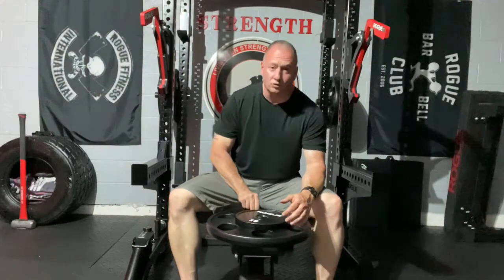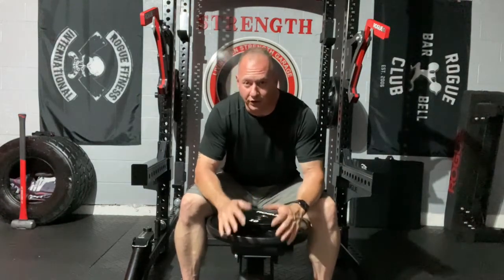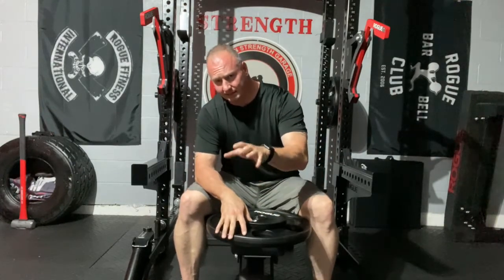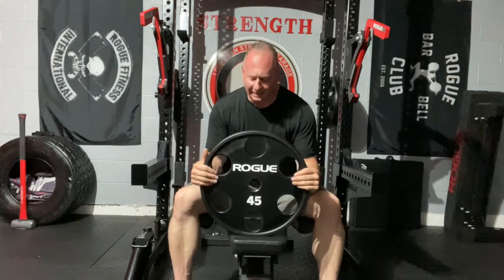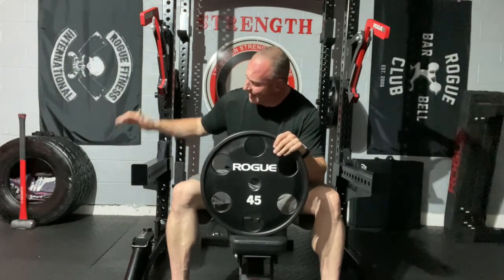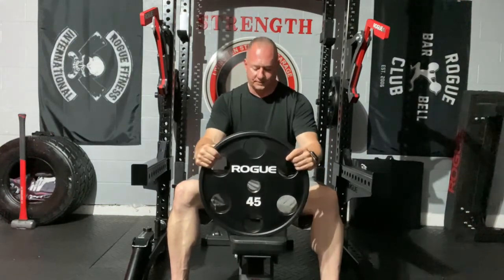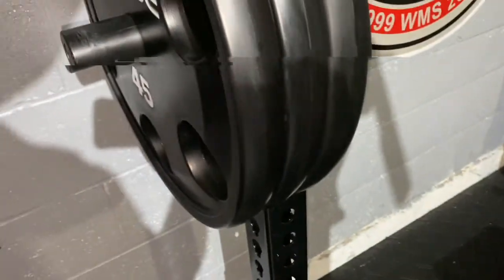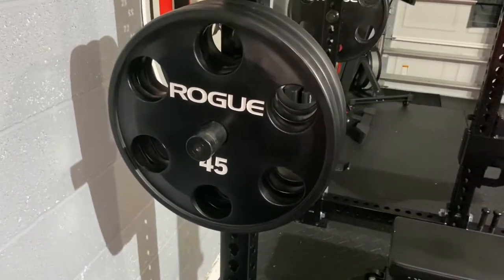6 Shooters Urethane Plates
Review of the Rogue 6 Shooter Urethane Plates